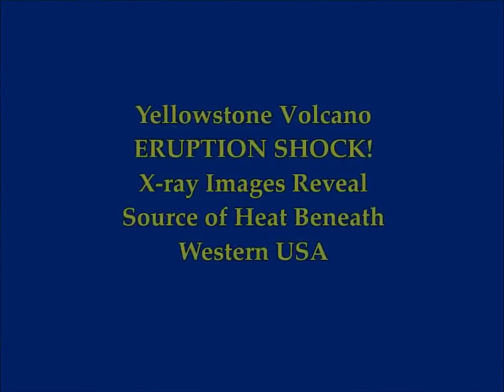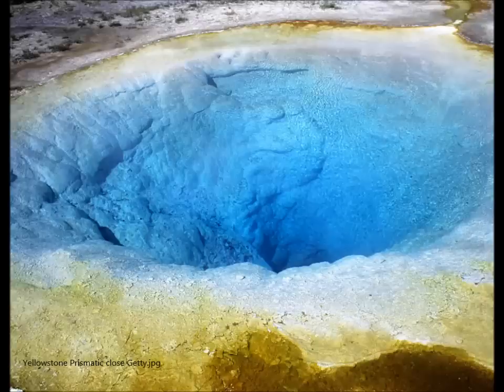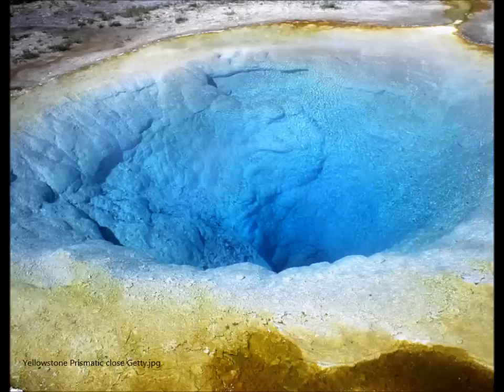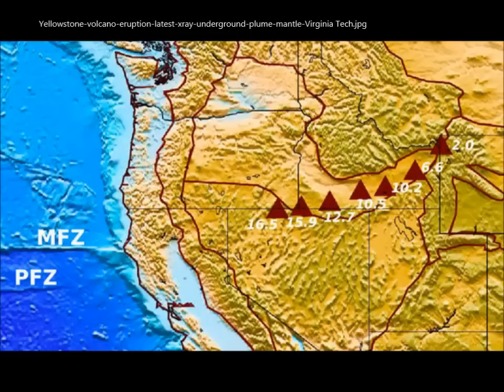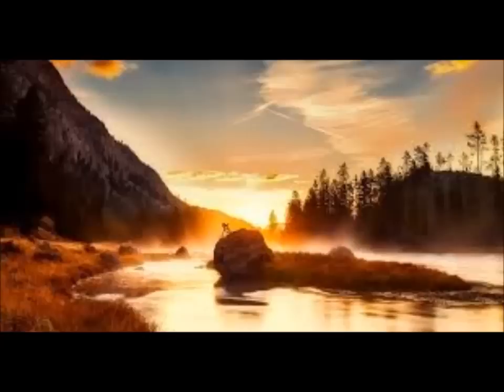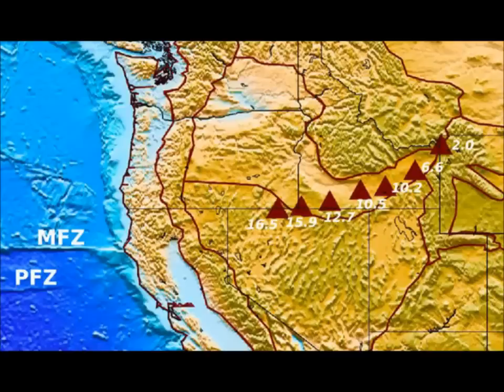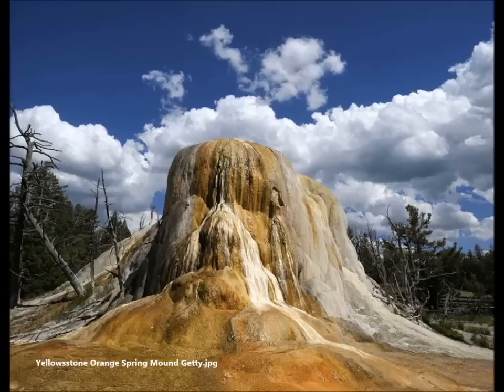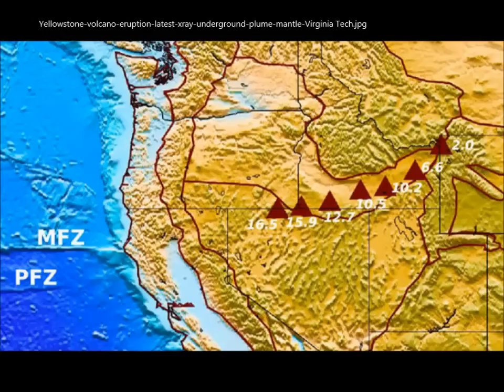Yellowstone Volcano ERUPTION SHOCK! X-Ray Images Reveal Source of Heat Beneath West Coast!